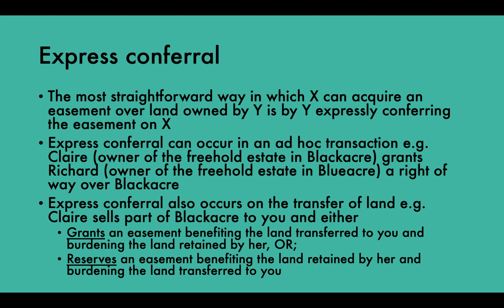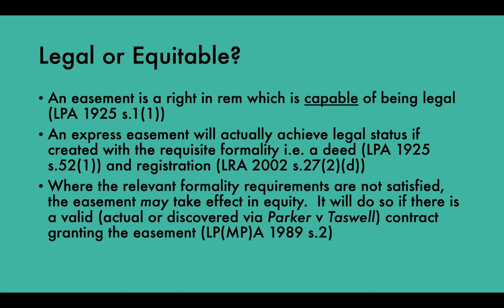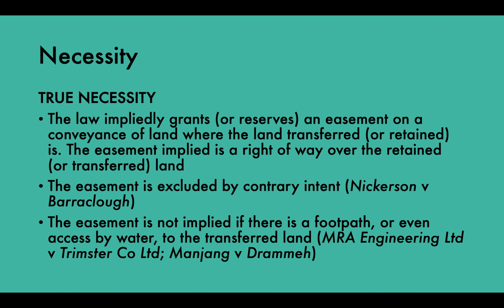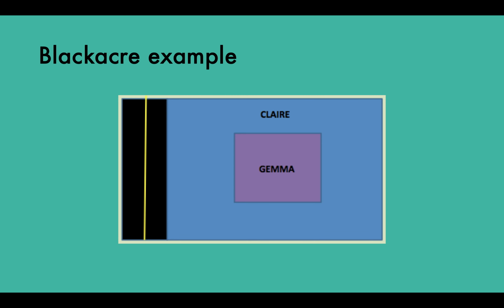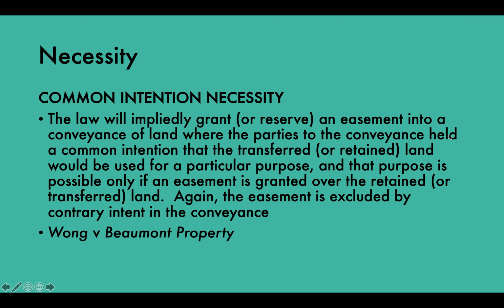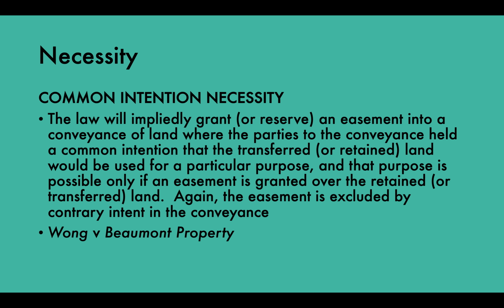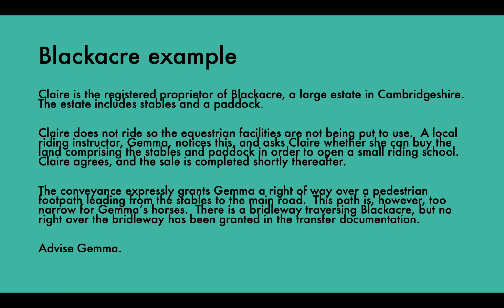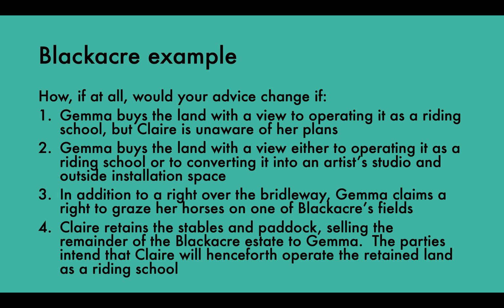Express and Implied Easements | Land Law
Subscribe to my personal channel for videos on how to study law effectively & efficiently The most straightforward way in which X can acquire an easement over land owned by Y is by Y expressly conferring the easement on X. The most common way an easement arises is where it is expressly conferred. Two ways to expressly confer an easement…

Express conferral can occur in an ad hoc transaction e.g. Claire (owner of the freehold estate in Blackacre) grants Richard (owner of the freehold estate in Blueacre) a right of way over Blackacre So an easement will arise where neighbours agree it will arise to burden one plot of land and benefit another

Express conferral also occurs on the transfer of land e.g. Claire sells part of Blackacre to you and either. Grants (grant of an easement) an easement benefiting the land transferred to you and burdening the land retained by her, OR; Reserves (reservation of an easement) an easement benefiting the land retained by her and burdening the land transferred to you.

If you liked this video you may like my website post on 'Express and Implied Easements'